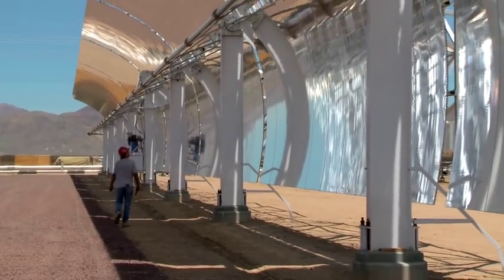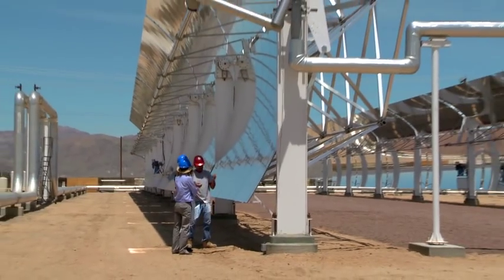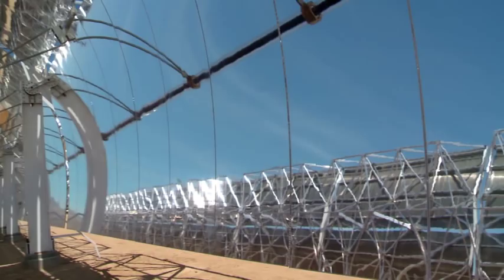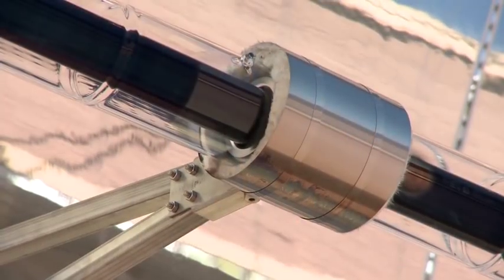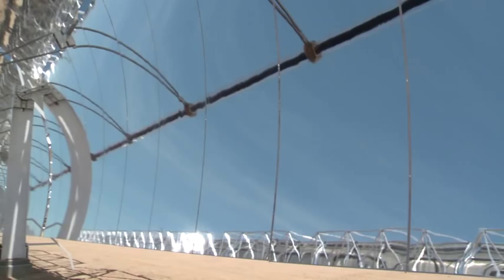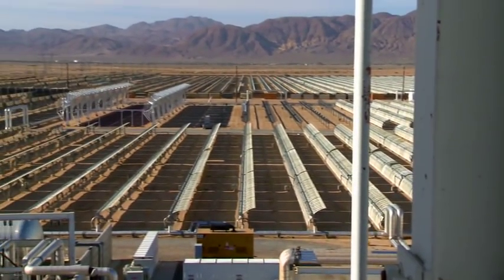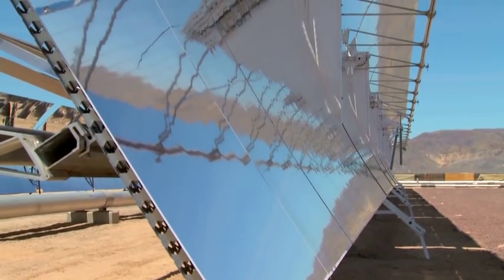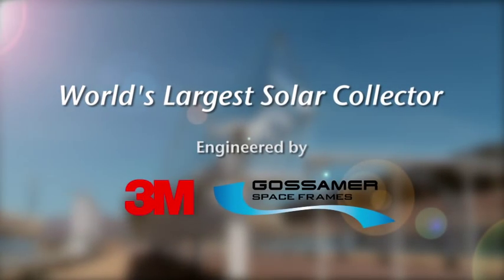3M Engineers Largest Parabolic Trough Solar Collector